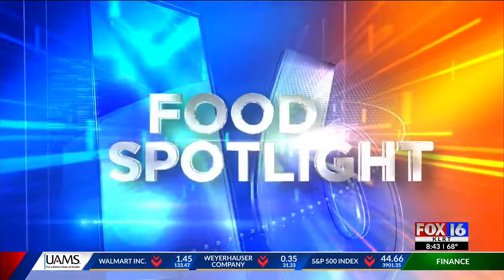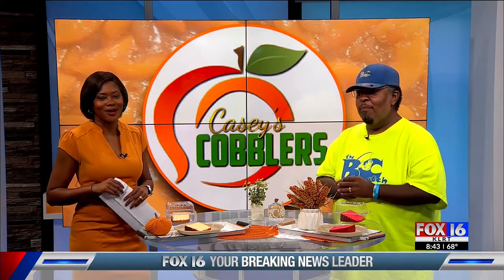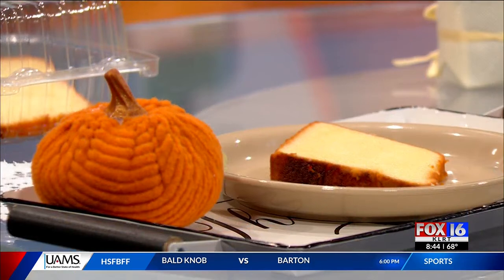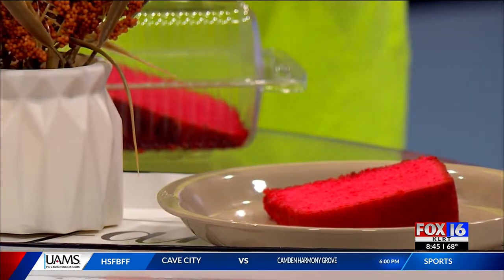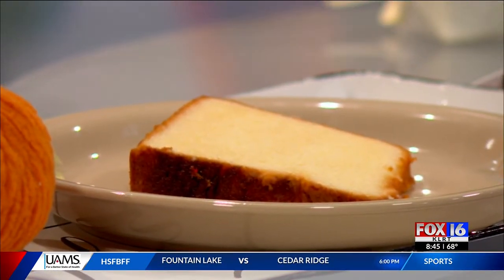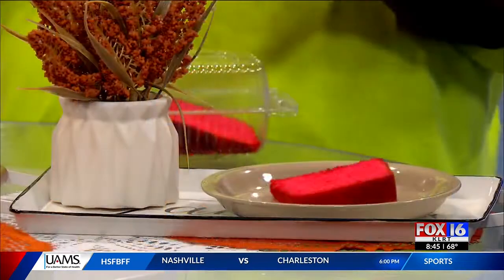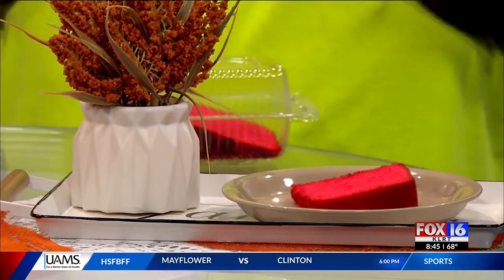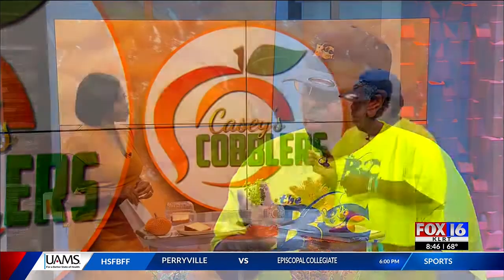Casey's Cobblers supports good cause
Casey's Cobblers supports the The Big Catch, which is a fishing experience for families.